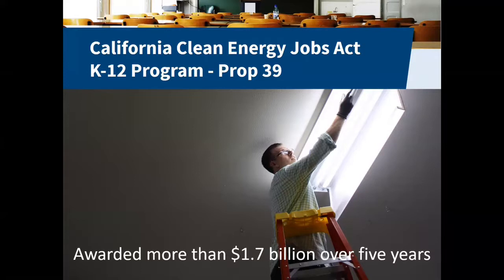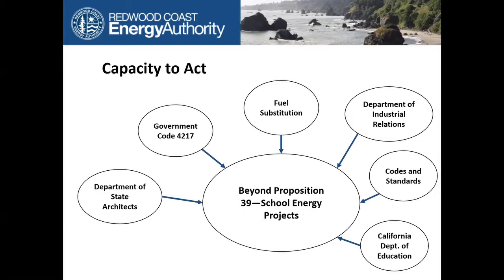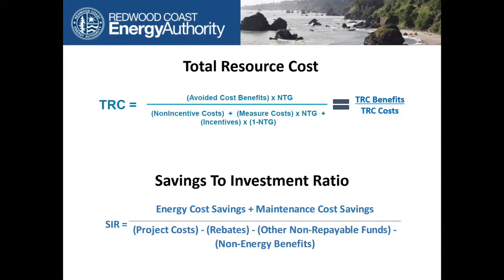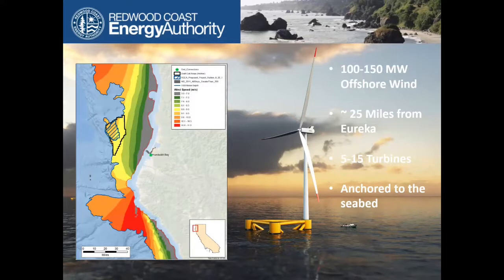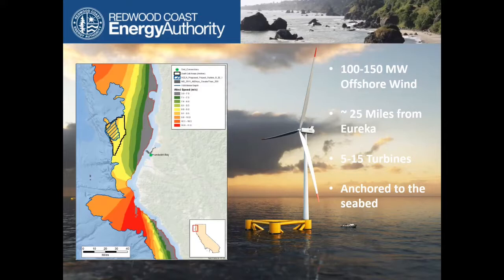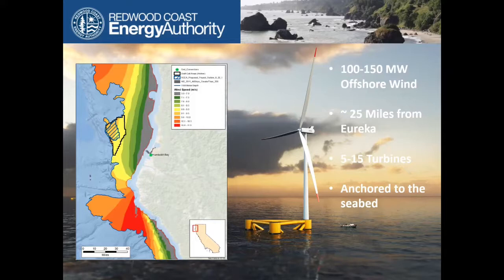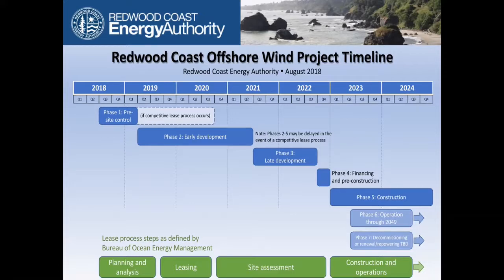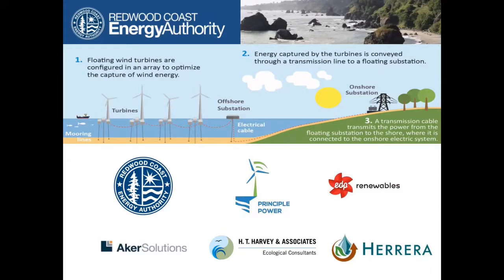RCEA - Redwood Energy's Zero Carbon Retreat July 2019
Lou Jacobson and Michael Winkler of RCEA present at Redwood Energy's Zero Carbon Retreat: Prop 39 and Wind Energy in Humboldt County